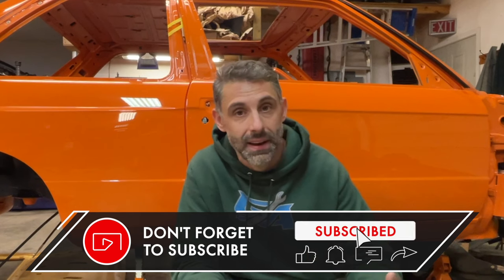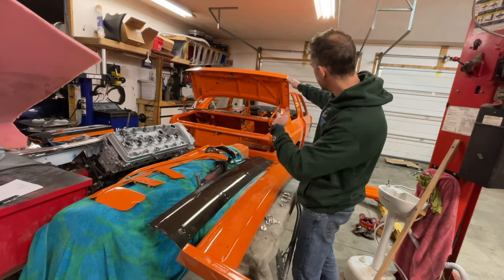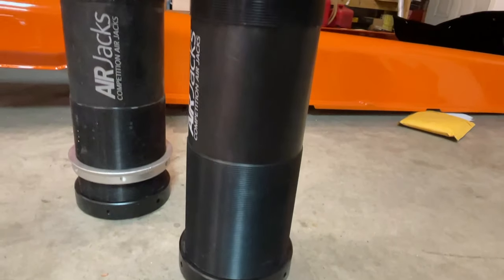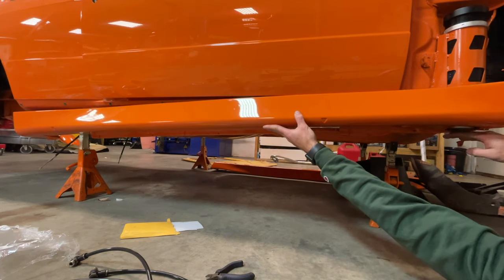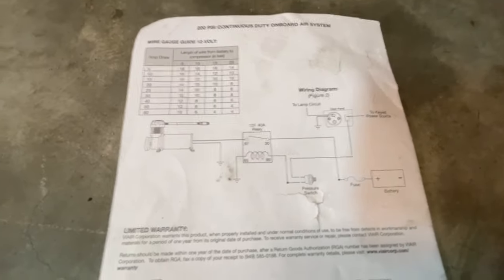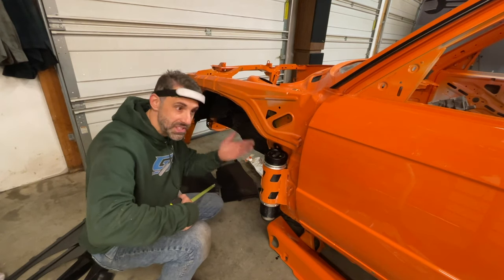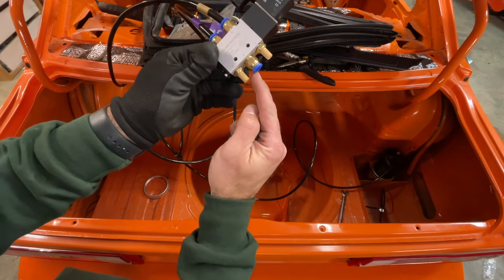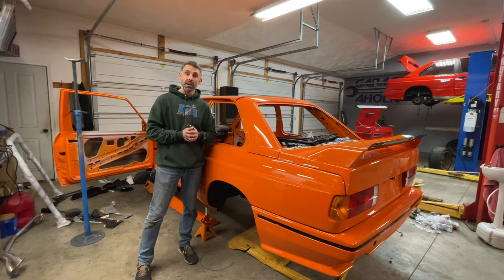Part 4: 🛠️ Air Jack Gamble - 🚗 Will Our BMW E30 M3 Rise to the Challenge? 🚗🛠️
The saga of our BMW E30 M3 build continues, and it's time for some critical updates that could make or break this restoration masterpiece. Garageaholic is proud to bring you an in-depth look into the next stage of our project—where silence meets performance and innovation.

🔇 First up, we've conquered the cabin's cacophony with state-of-the-art sound deadening. The result? A serene interior that's ready for the roar of the S54 engine, without the rattle and hum of the road.

🚘💨 The rear of our M3 has undergone a transformation too, with the sleek installation of the rear bumper and the iconic Evo M3 carbon fiber wing. It's not just about aesthetics; it's about aerodynamic precision that harks back to the M3's racing lineage.

But the real star of today's show is the air jack installation—a blend of mechanical prowess and electronic innovation that's rarely seen in the DIY world. With painstaking attention to detail, we delve into the nitty-gritty of installing the air jacks, not shying away from the challenges and intricacies that such a task entails.

🛠️ From routing air lines with surgical precision to programming a custom Arduino controller, we've left no stone unturned. The Arduino is the brain behind the operation, allowing a BMW factory switch to come to life in a new era, commanding a 5-way 12V solenoid that directs the air with pinpoint accuracy.

Will our custom setup raise the M3 with a simple flick of a switch, or will we be left troubleshooting our ambitious endeavor? Join us to find out if our detailed installation lifts the M3 to new heights or if unexpected twists await.

📹 Watch the video for a comprehensive guide that covers not only the mechanical aspects but also the electronic finesse required to integrate modern technology into a classic icon.

Drop your predictions, questions, or words of advice in the comments—we're all in this journey together!